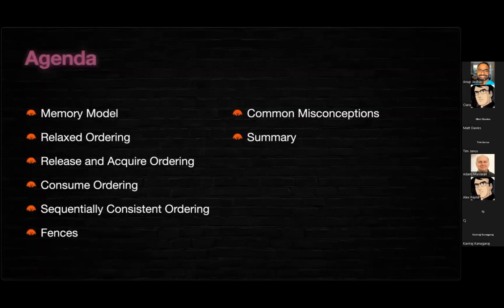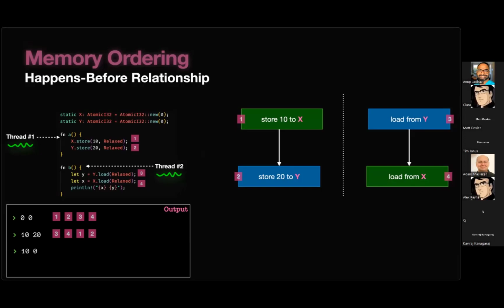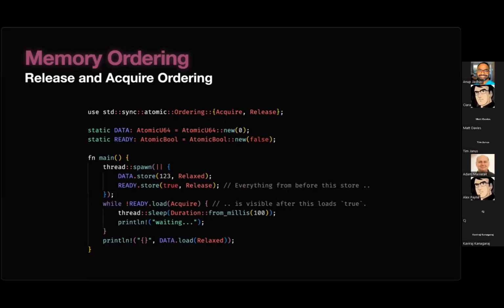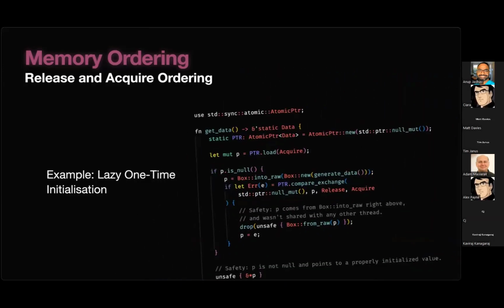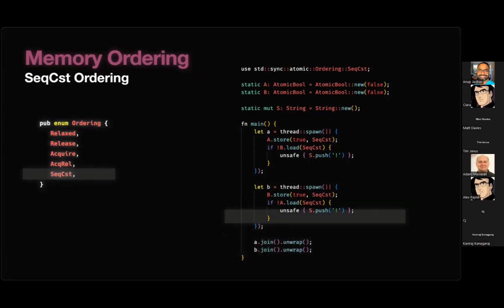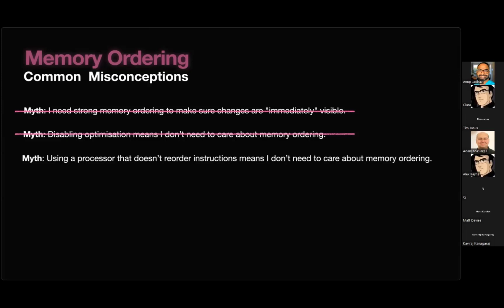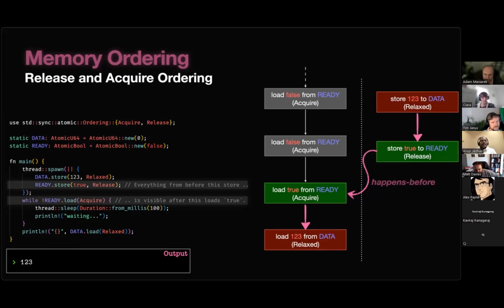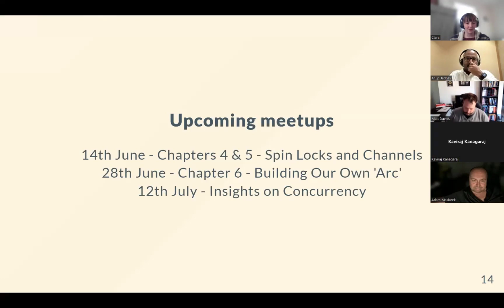Rust Memory Ordering (Atomics and Locks Chapter 3)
Memory Ordering

Week 3 of diving into Mara Bos' excellent book - Rust Atomics and Locks - Low-Level Concurrency in Practice. This session we walked through and discussed chapter 3: Memory Ordering. This a topic that trips up a lot of folks when they first start using atomics in Rust so definitely not one to miss! To get the most out of these sessions, reading the chapter before hand is recommended, but not required.

Presenter(s): Anup

Meetup info:
This was a recording of a virtual meetup on 31st May 2023. For information about future events join our meetup group